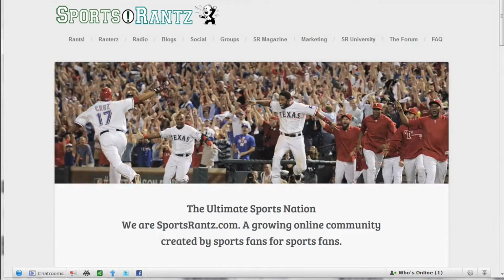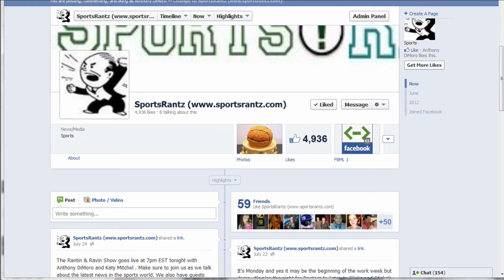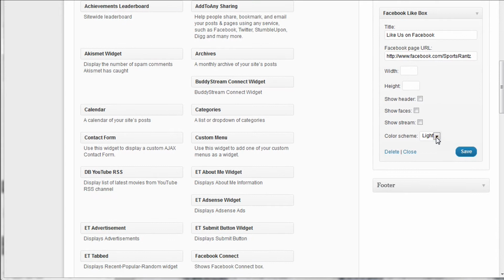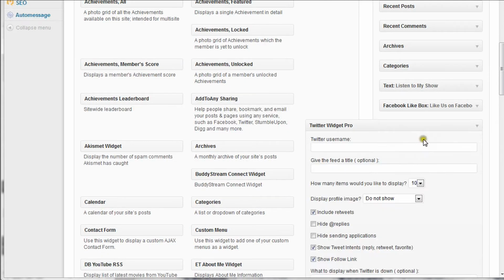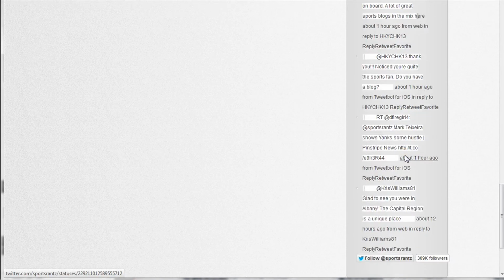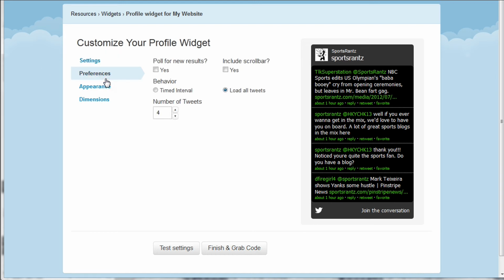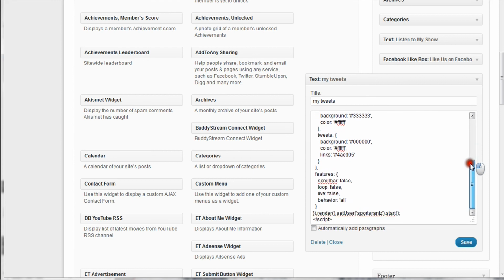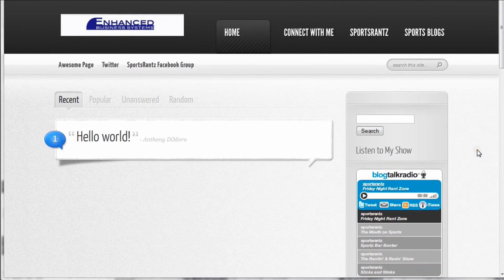SportsRantz University - Adding Facebook & Twitter to Your Blog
Have a Facebook Fan Page? Have a Twitter Page? Add them to your blog on SportsRantz blog! This video from SR University shows you how. By Anthony DiMoro